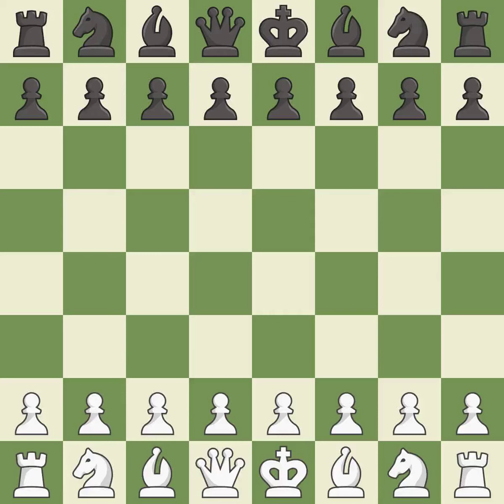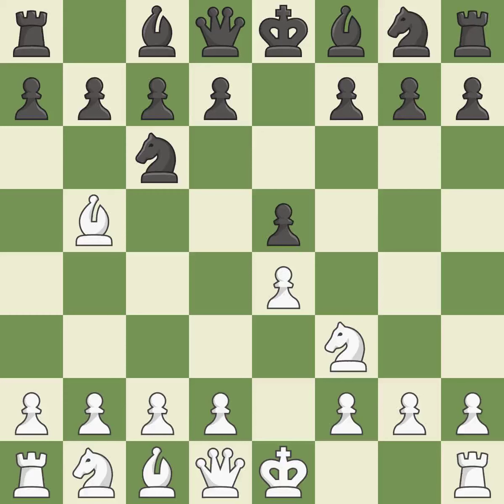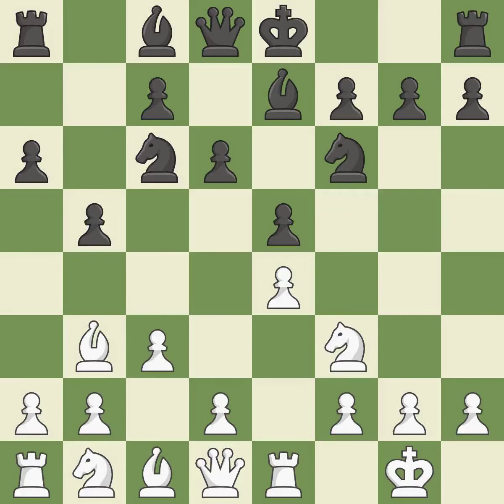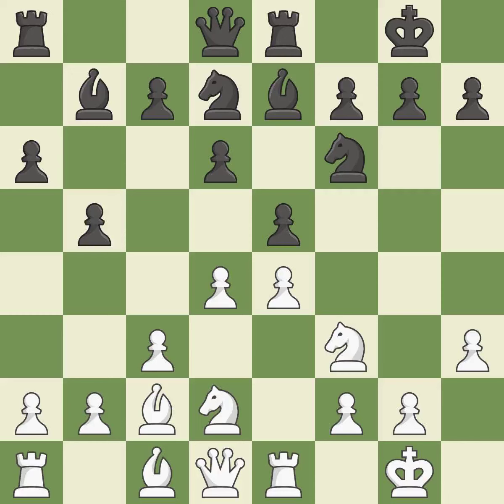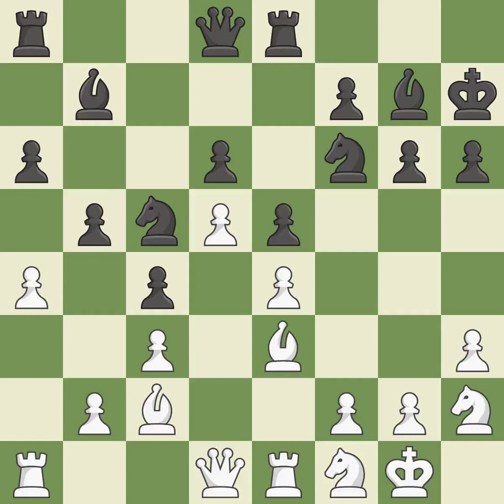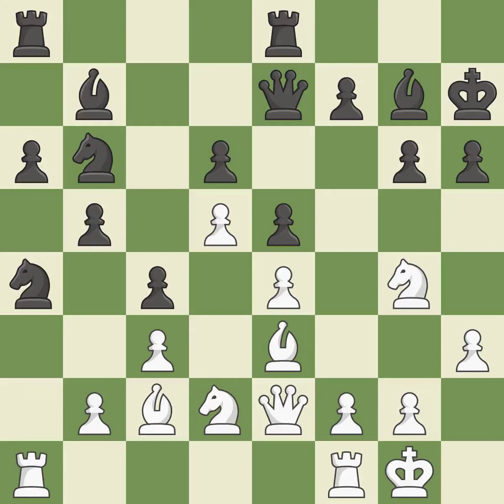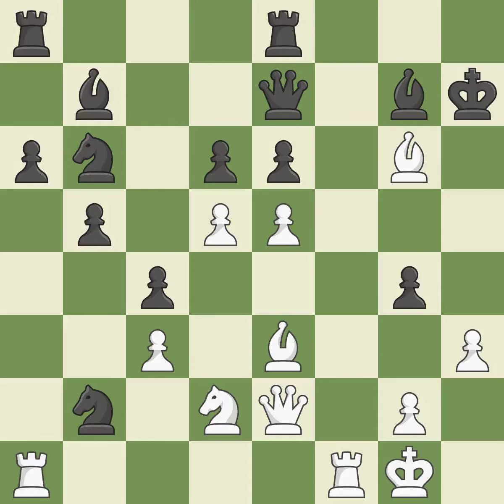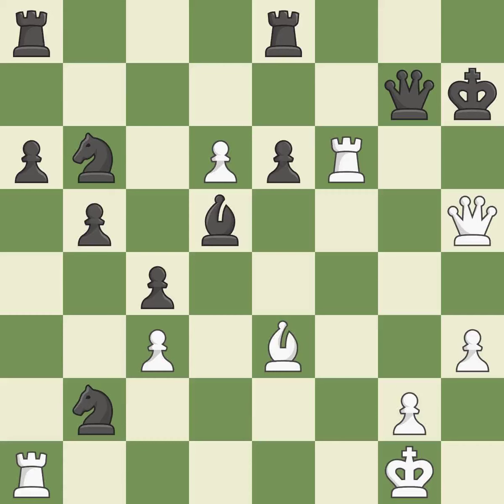White Lagarde,Max,Black Oliva,KRuy Lopez Opening: Morphy Defense, Breyer, Zaitsev Hybrid Variation,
Ruy Lopez Opening: Morphy Defense, Breyer, Zaitsev Hybrid Variation, 11.Nbd2 Bb7 12.Bc2 Re8 13.Nf1 Bf8 14.Ng3 g6 15.a4 c5 16.d5 c4,Event 21st Sant Marti Open 2019,Site Barcelona ESP,Date 2019,Round 6.1,White Lagarde,Max,Black Oliva,K,Result 1-0,WhiteTitle GM,BlackTitle GM,WhiteElo 2597,BlackElo 2467,ECO C95,Opening Ruy Lopez,Variation closed, Breyer, Borisenko variation,WhiteFideId 662399,BlackFideId 3500799,EventDate 2019